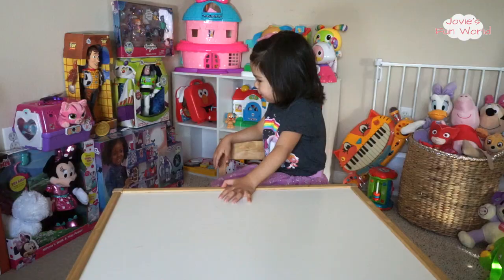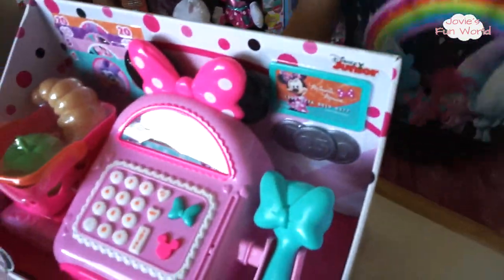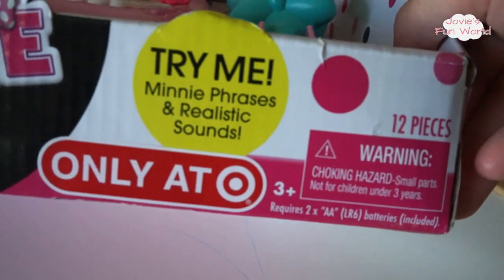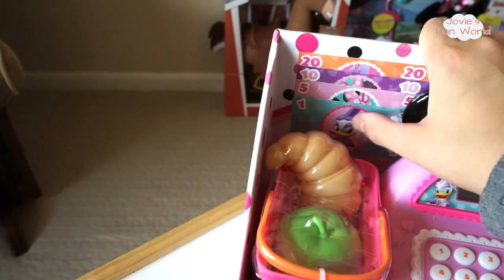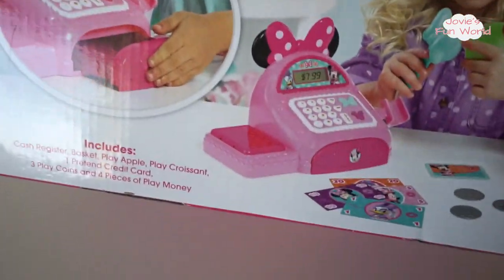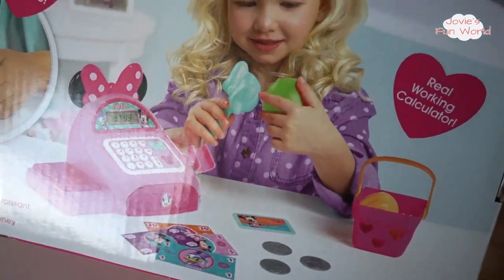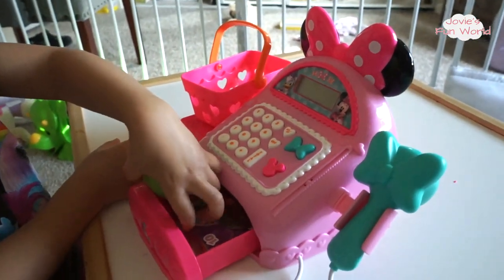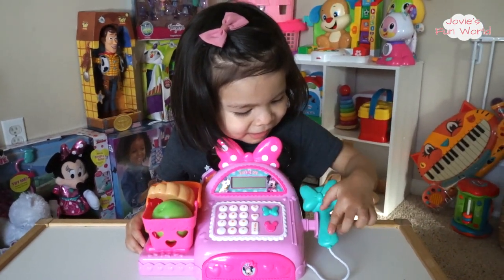Disney Junior Mickey Mouse Clubhouse Minnie Mouse Bow-tique Electronic Cash Register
Hi everyone, today Jovie's Fun World unboxed and reviewed the Disney Junior Minnie Mouse Bowtique Cash Register! This Minnie mouse cash register is exclusively available at Target

Hi family and friends,

xoxo

We started documenting Jovie’s Fun World so her extended family in California can witness Jo and the family in all of our fun! We are a military family always traveling, so they miss Jo dearly, so this Youtube was started!
Jovie is 2 years old with a newborn little sister Korinne. Jovie loves PJ Mask, Paw Patrol, Elmo, Peppa Pig, Shopkins, Play-doh, Mickey Mouse Clubhouse, Mc donalds Happy Meals, Road trips, shopping at target or toys r us, choosing her own outfits, cleaning her room, toysreview, playgrounds, going to the park, and being a big sister!

Some of Jovie’s favorite youtubers are: Ryan’s Toysreview, Little baby bum, CKN toys, Genevieve’s Playhouse, Chloe at Fun Tv, Hulyan Maya, Imani’s Fun World, Big Baby Mouth, and Cookie Swirl c!

New Video posted at random.